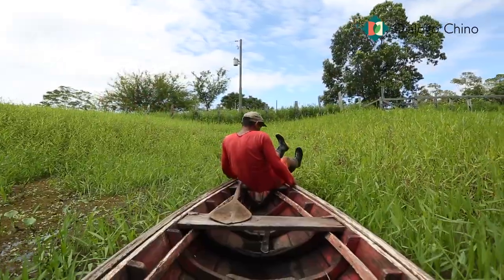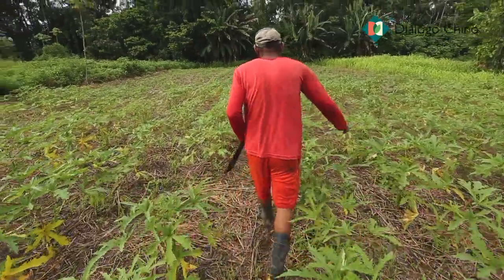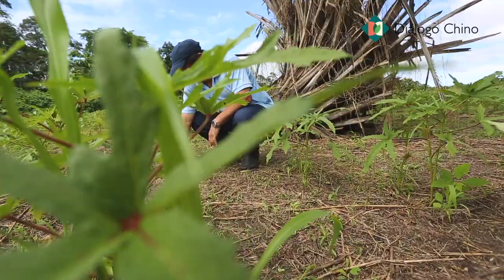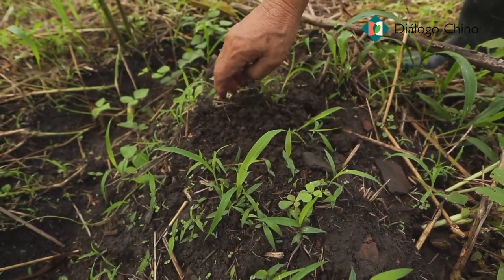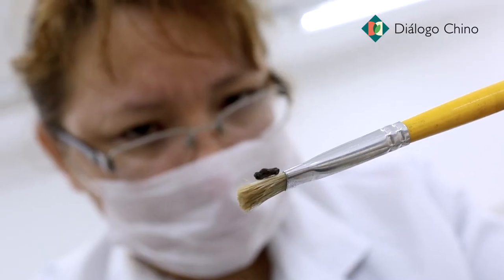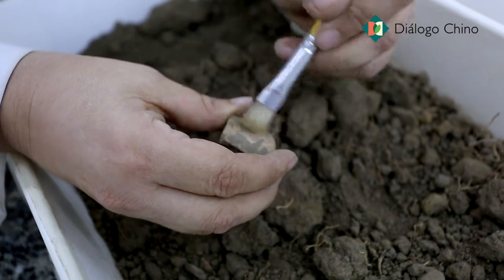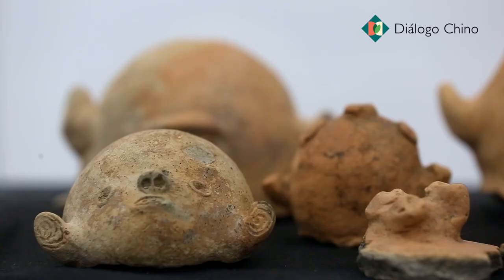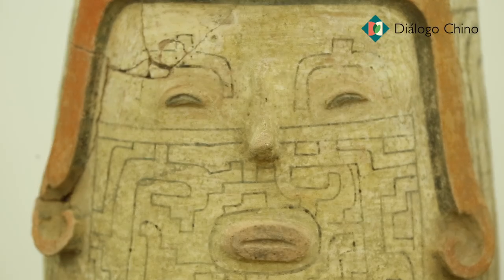Black earth: the Amazon's sustainable farming legacy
Dark soil shows those who lived in the region for 2,000 years managed and preserved fertile ground.

Producer: Monica Prestes
Videographer: Bruno Kelly